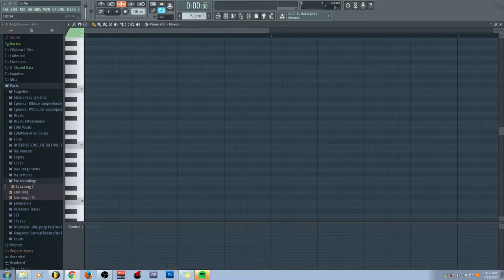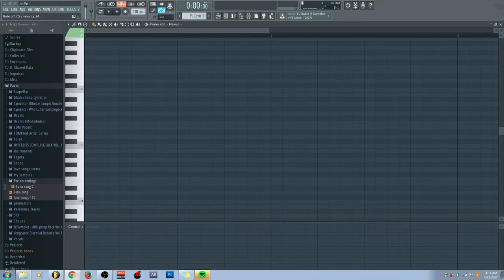Musical/Scale Modes | Chromat Official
In this video, we discuss musical modes.